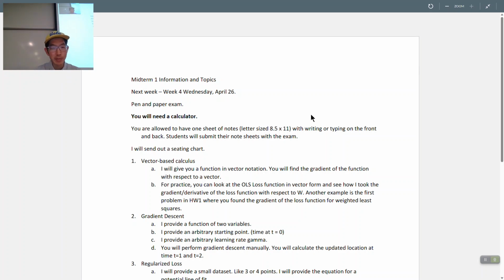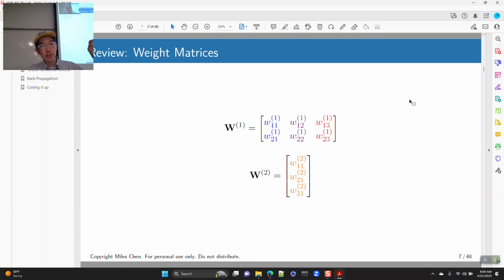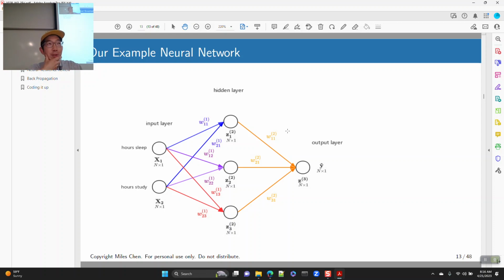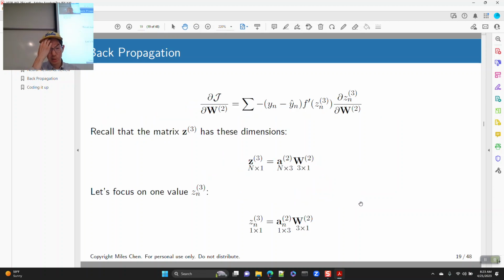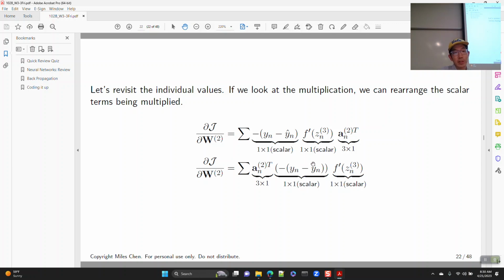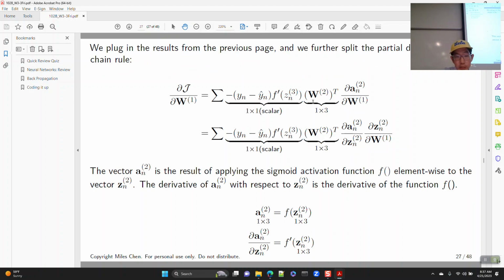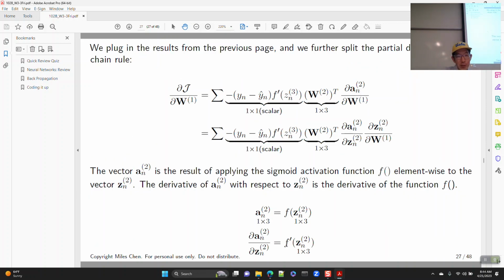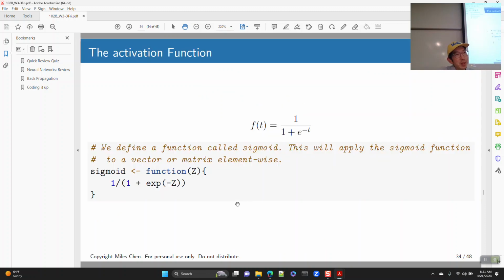2023 04 21 Stats 102B